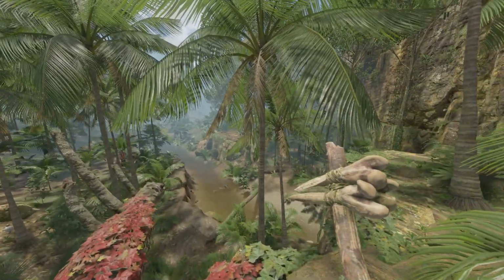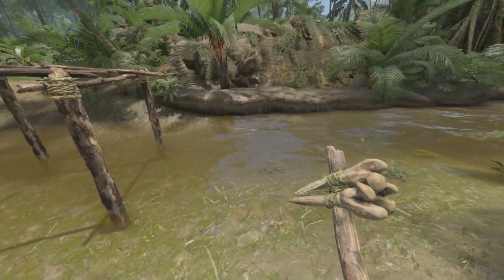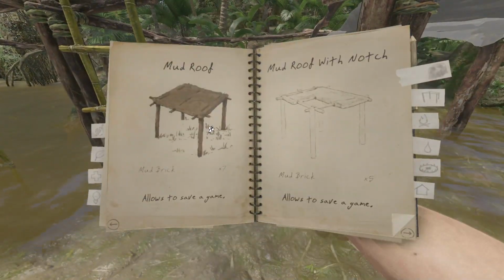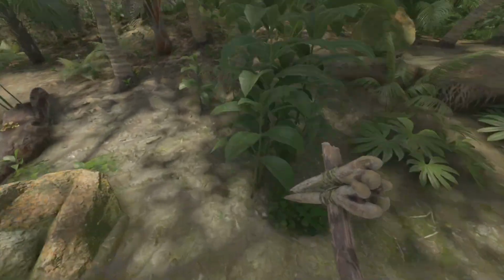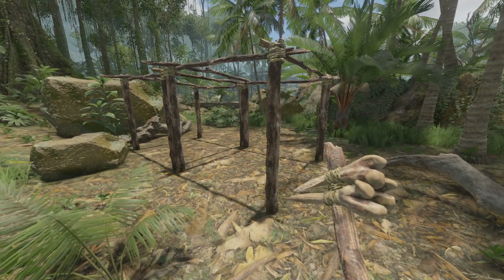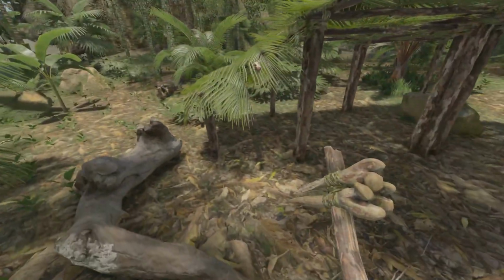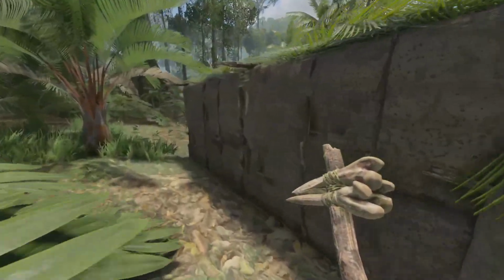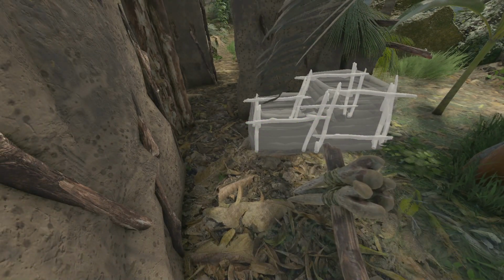Green Hell | Poison Soup Roulette Game | The Joy of MEGA Building | S01 EP05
Green Hell is a crafting and sandbox survival simulator in a jungle environment.  This series is designed to entertain you by building up mega bases for fun! In this episode I show you how to build the dangerous Poison Soup Roulette game, show you how to build an infirmary for people to heal at when they lose, and explain the rules of the game. If you like what you see and you want to see us play this game live join my Twitch channel.

Chapters:
0:00 Intro
2:30 Roulette Game Build
9:00 Infirmary
19:17 Roulette Game Rules

MODs used:
Debug Mode, Freecam, MOD Construction, MOD Farmer, MOD Shelter, MODTime, and Toggle HUD